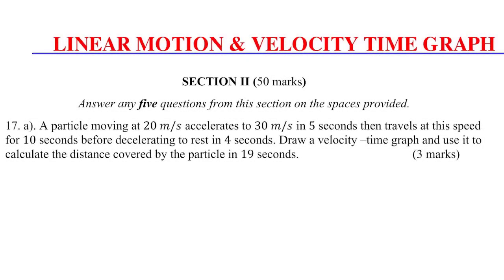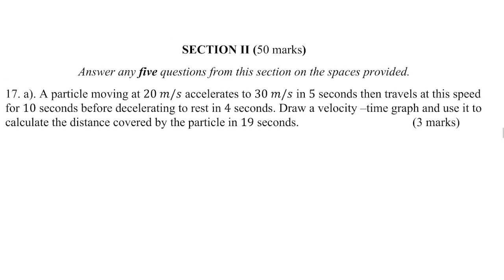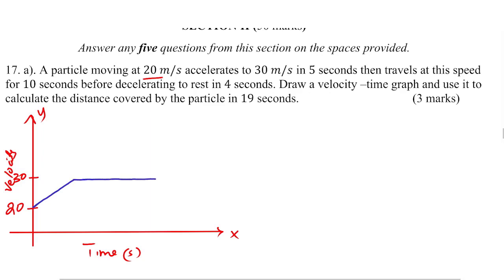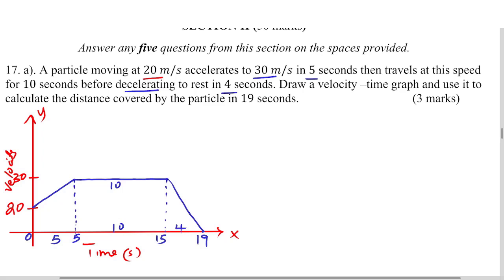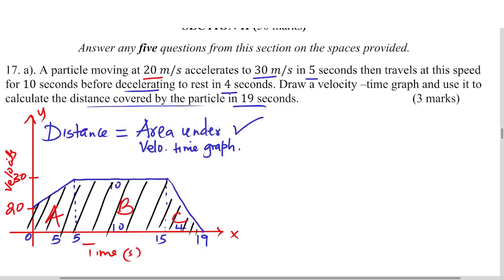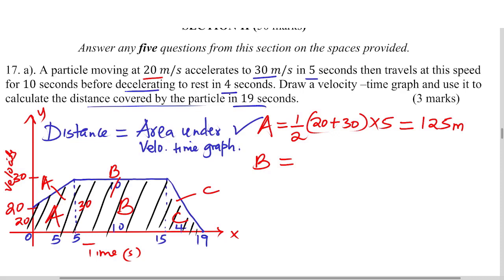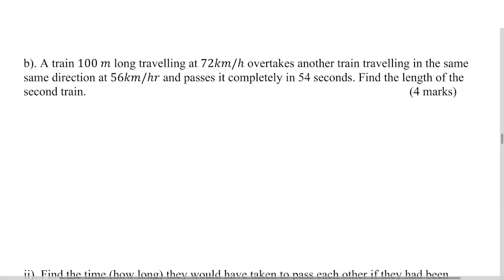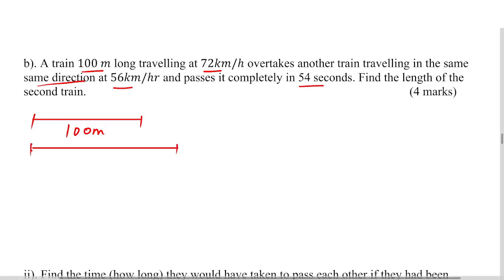LINEAR MOTION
How to solve a problem on linear motion and velocity-time graph